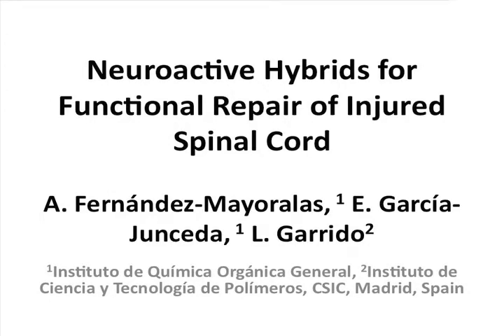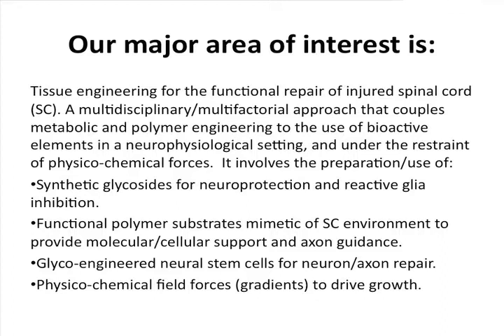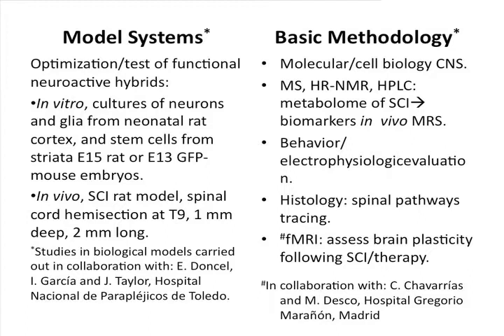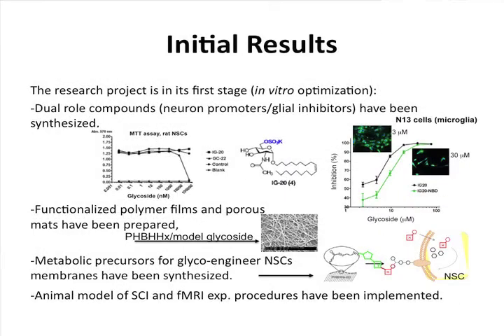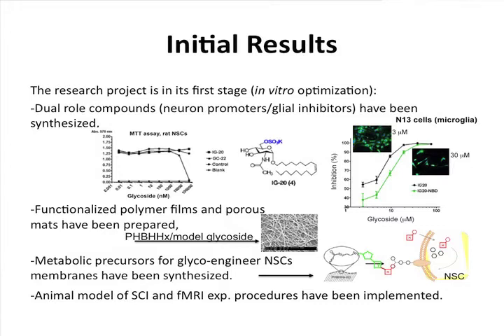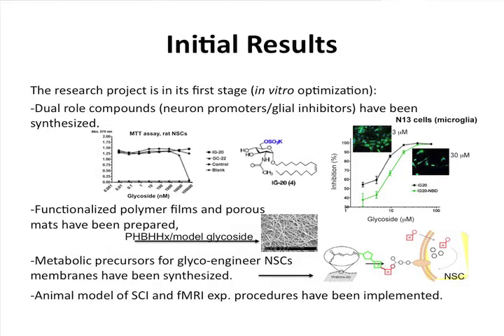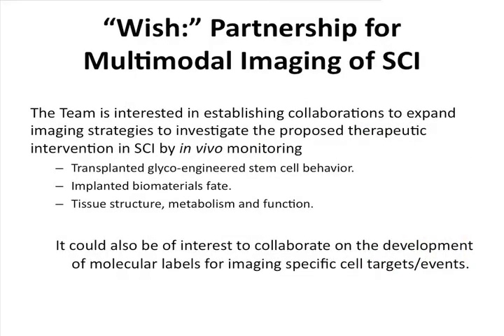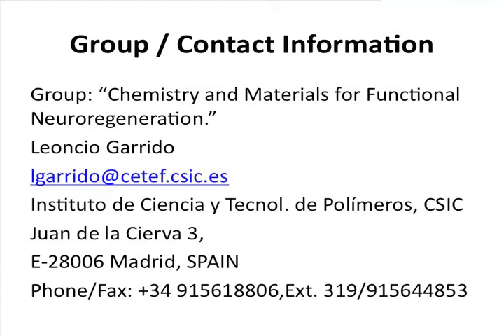Neuroactive Hybrids for Functional Repair of Injured Spinal Cord - Leoncio Garrido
Leoncio Garrido presents at the M+Visión Consortium Open House in Madrid, July 19, 2012.